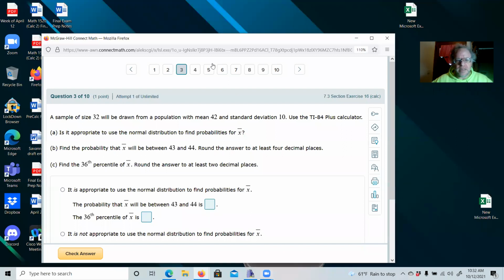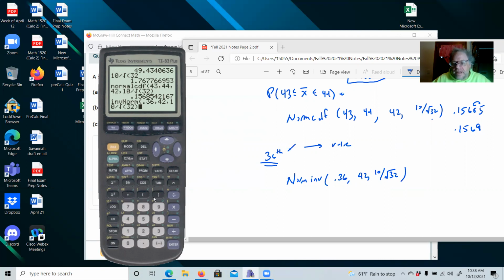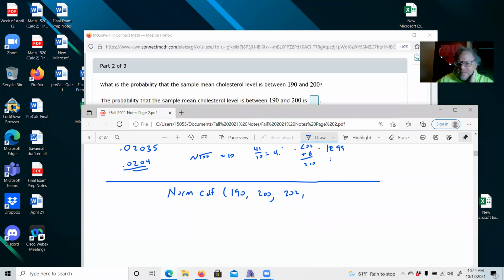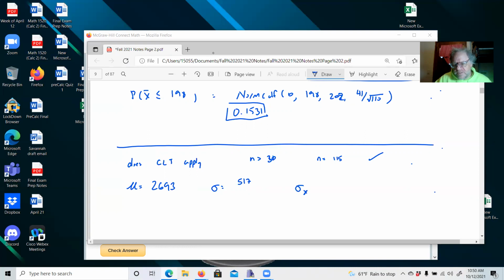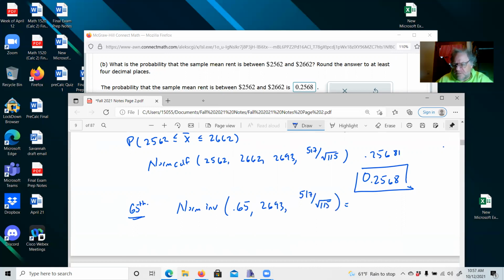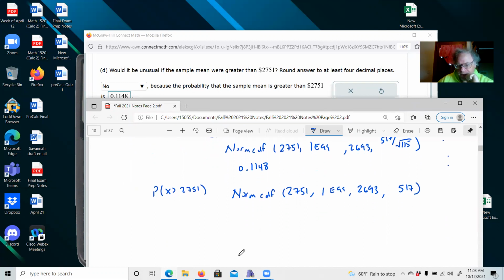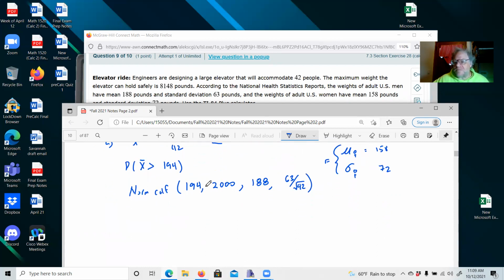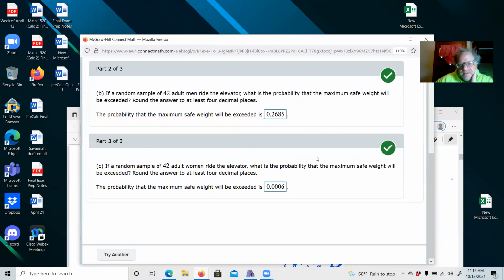Sampling Distribution Problems and Central Limit Theorem